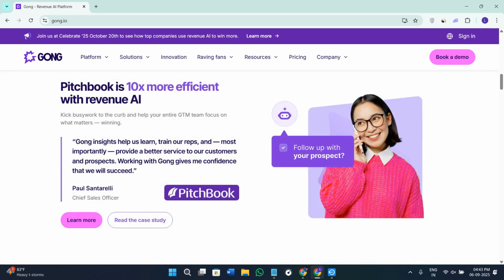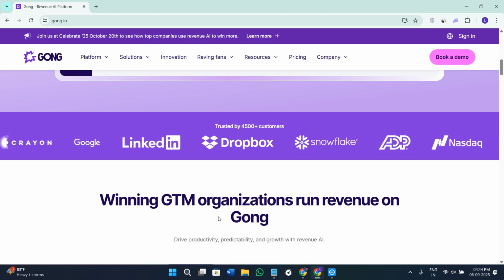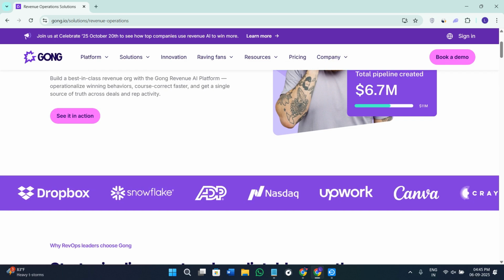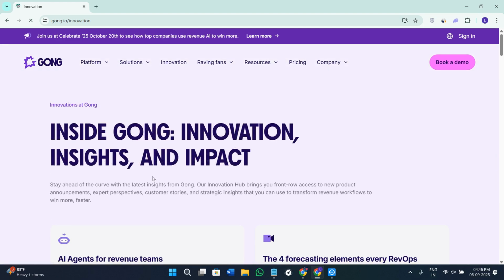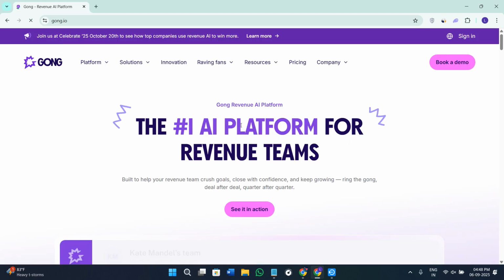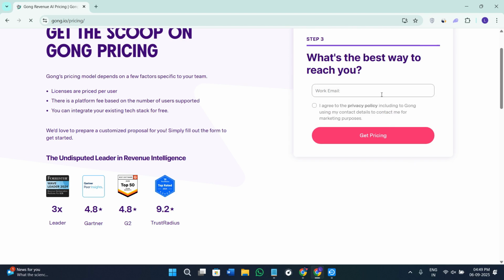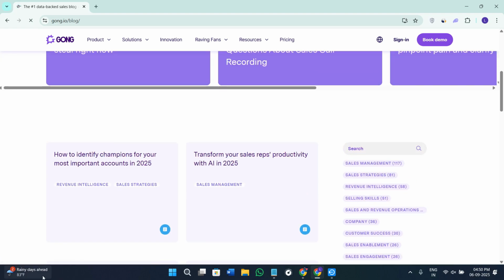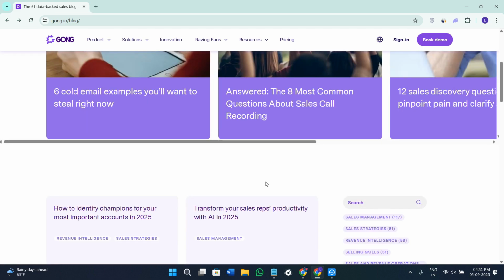Gong.io Review, Demo & Tutorial (2026) How to Use Gong.io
In this tutorial we have shown Explore Gong.io's AI-powered revenue intelligence platform in this complete 2026 review and tutorial. Learn how Gong.io analyzes sales conversations, tracks deal progress, and provides actionable insights for sales teams. This Gong.io demo covers call recording, conversation analytics, and performance coaching features. Ideal for sales managers and reps looking to improve closing rates and pipeline management. Discover how Gong.io's machine learning helps identify winning sales behaviors and optimize revenue operations.